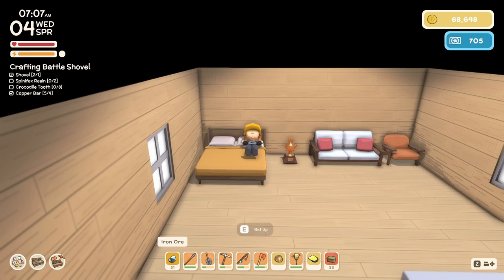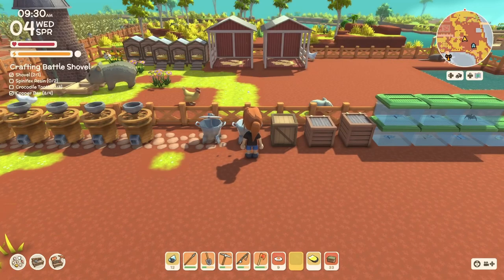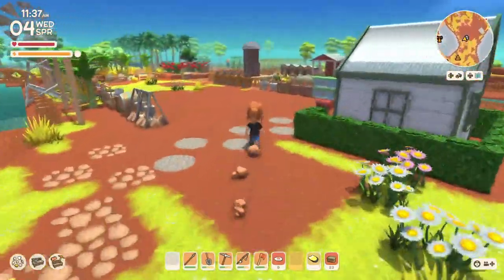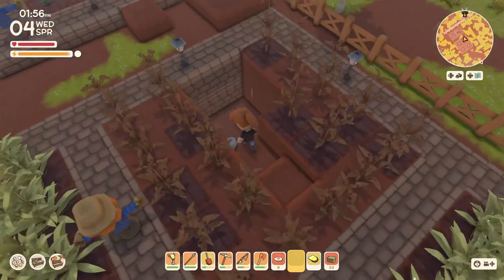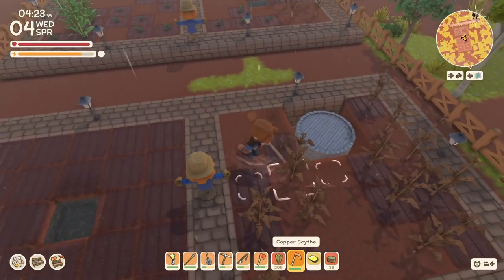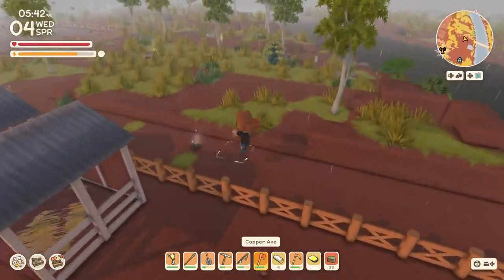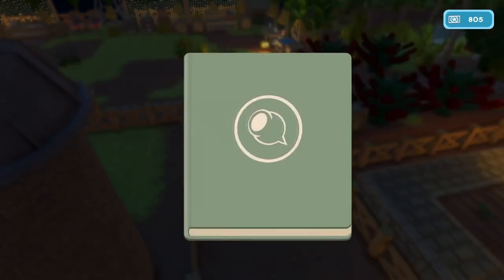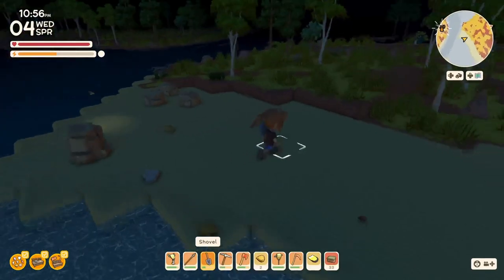Dinkum Let's Play - Day 88 - Farm Planning For Beginners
My 88th day of a relaxed  playthrough.